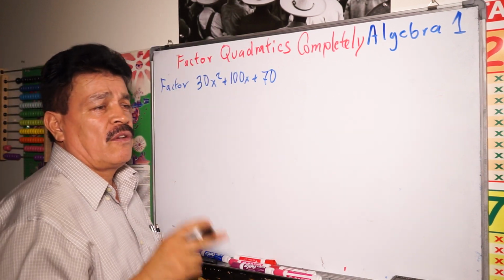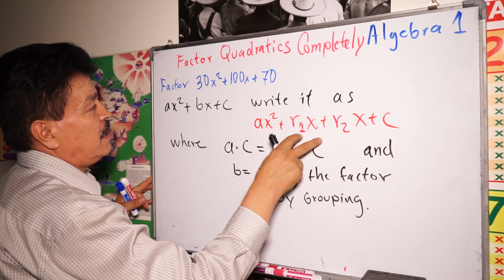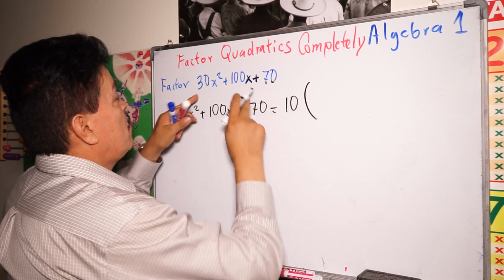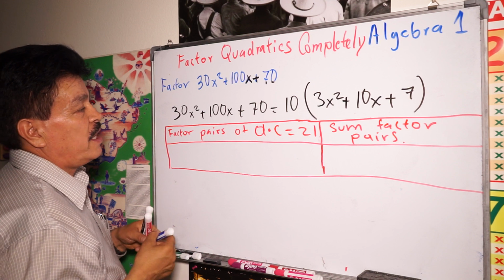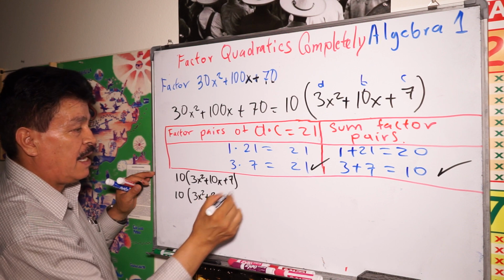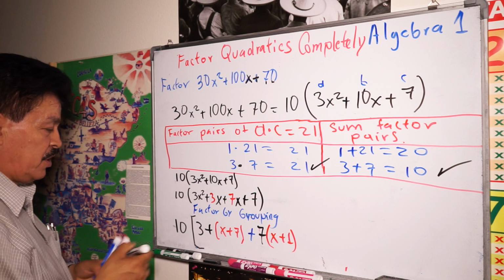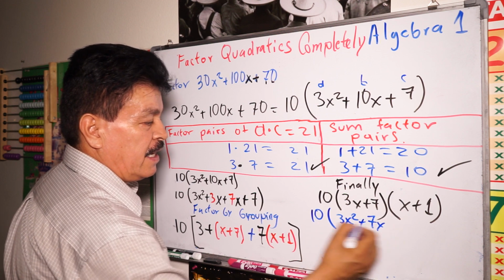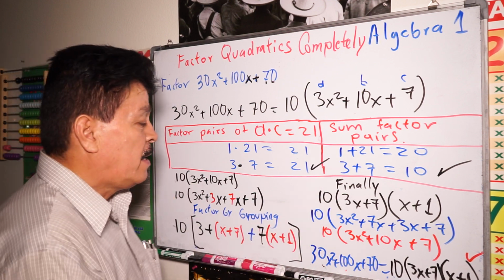Discover How Factor Quadratics Completely | Algebra 1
Discover How Factor Quadratic Completely | Algebra 1